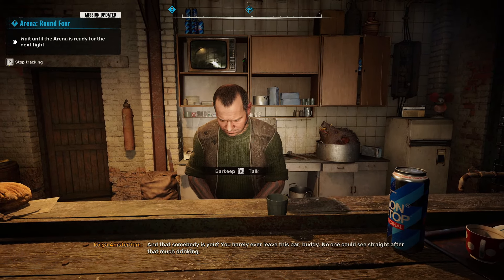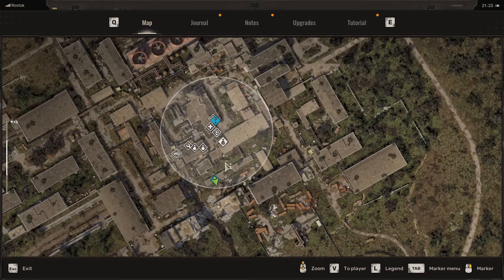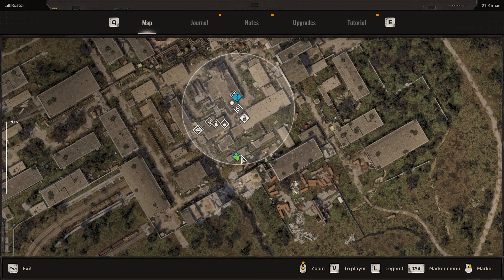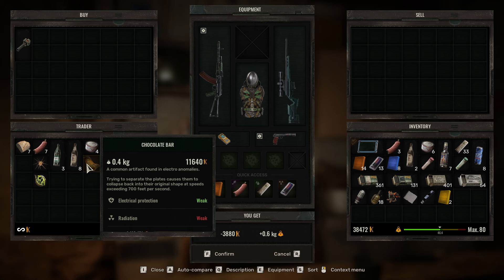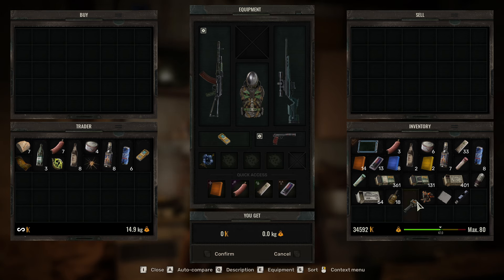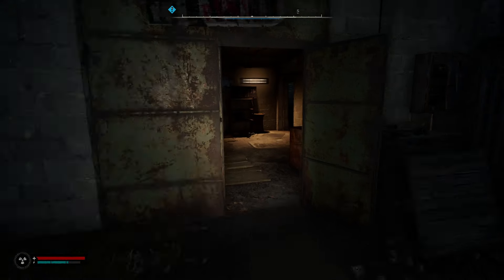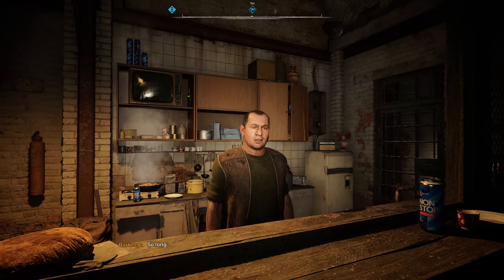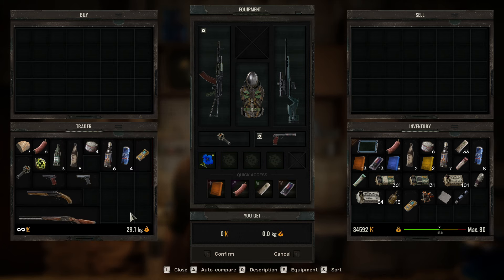Stalker 2,Where To Buy Artifacts And Hilka Detector, Second Bartender Rostok Guide